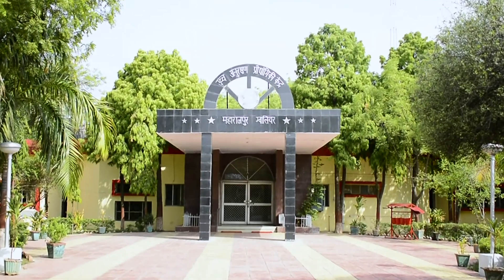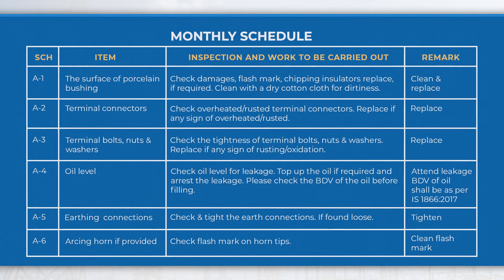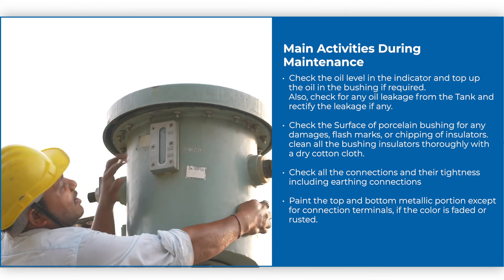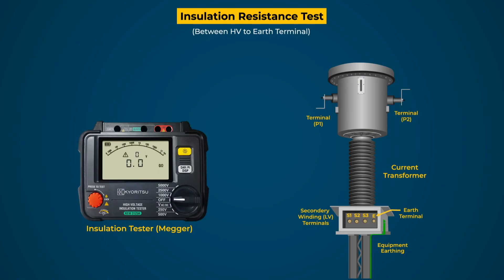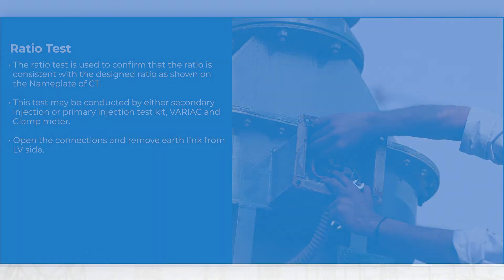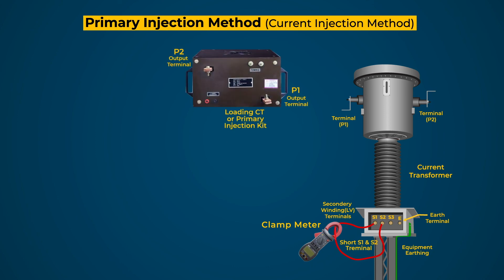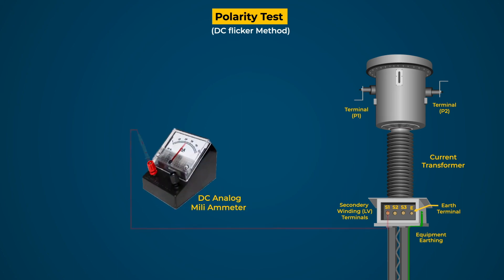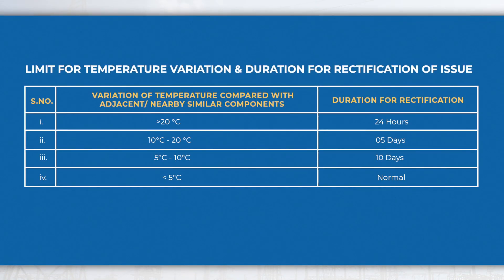Maintenance & Testing of 132 & 25 KV Current Transformer in Railway TSS | CAMTECH, Gwalior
CAMTECH, GWALIOR is a Multidisciplinary Centralized Training Center under Ministry of Railways. This center develops Technical Publications, Manuals on various railway assets and provides Training through Seminars and Webinars thereby assisting Maintenance Team in improving the reliability and efficiency of the system.

This Video includes the requirement, various ratio of CT as well as maintenance schedules of various activities & testing with safety precautions to assist the Field Engineers of Indian Railways.

CHAPTERS

00:00 - Introduction of CAMTECH & Video
00:32 - Usage & Various Ratio of CT
01:13 - Maintenance Schedules of CT
02:07 - Safety Precautions before Maintenance
02:45 - Maintenance Activities of CT
03:25 - Testing of CT
10:16 - Reference & Credits

THE COMPLETE LIST OF VIDEOS IN SERIES

This complete video series on maintenance of assets of 132 KV to 27 KV conventional Railway Traction Substation will be very useful for field Engineers to understand the correct maintenance practices to keep the assets healthy and functioning.